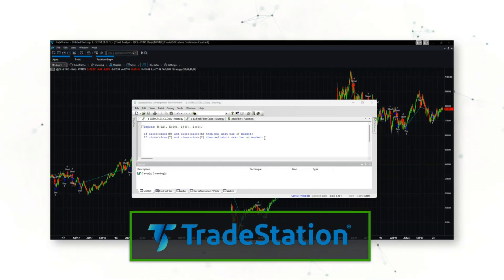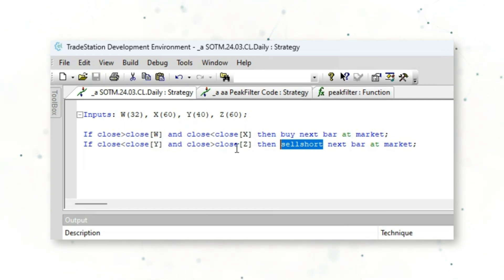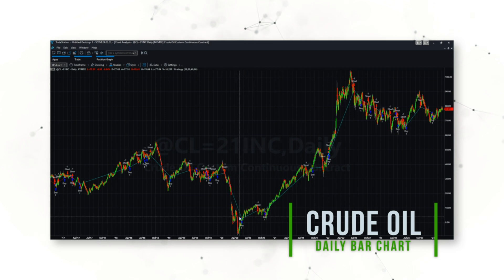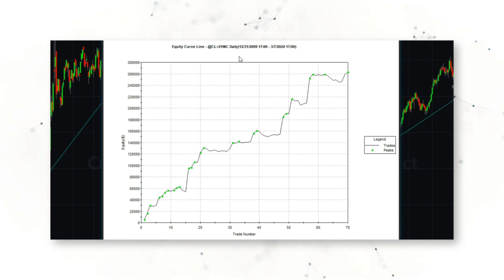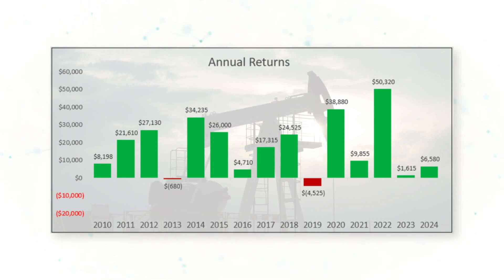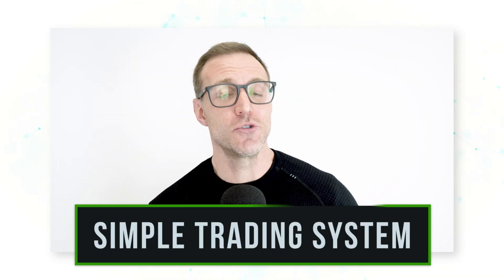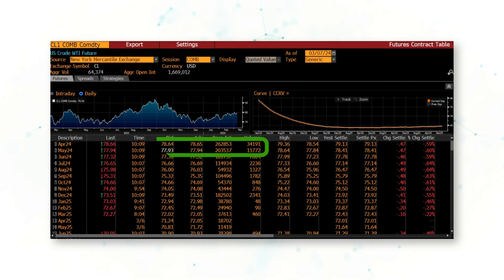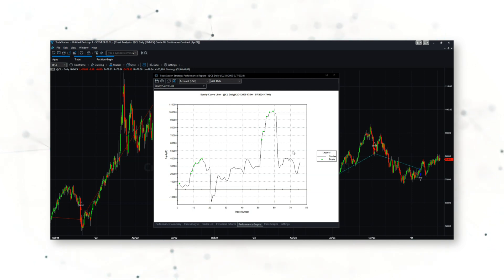Crude Oil One-Liner (with a Twist!) | Strategy of the Month March 2024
🌐 Welcome to Peak Trading Research's 29th Consecutive Strategy of the Month Video: The Crude Oil One Liner ⛽.

This month, Dave Whitcomb, CFA, Head of Research, introduces an astonishingly simple yet effective Crude Oil trading system that's encapsulated in just one line of code.

And stick around until the end of the video because there's a TWIST that makes this strategy different from most of the others shared on this channel.

🖥️ What to Expect:

📜 1. Code Logic Unveiled: Dave Whitcomb will reveal the single line of EasyLanguage code that powers this Crude Oil trading system. Discover how simplicity meets efficiency in this innovative approach.

📊 2. Live Trading Demonstration: Experience the strategy firsthand as we apply it to Crude Oil futures price charts. Watch as Dave demonstrates the execution and mechanics of this remarkably straightforward system in real time.

📈 3. Performance Analysis: Witness the power of simplicity through the system's performance metrics. We'll analyze the strategy's effectiveness, focusing on profitability, risk management, and adaptability to various market conditions, incorporating realistic slippage and commission costs.

🌟 If you're looking for more innovative and high-performing trading strategies, visit us

1:20 Full System Code Logic
2:31 Strategy in Action on Crude Oil Price Chart
3:21 Profitability and Risk Analysis
4:11 Annual Returns (Dollars and Margin %)
5:07 There's a Twist ...